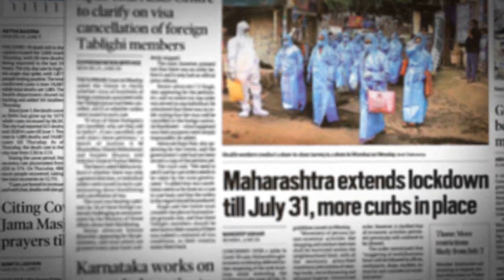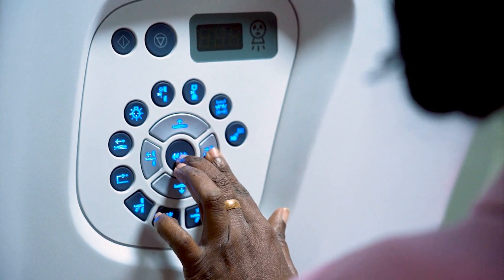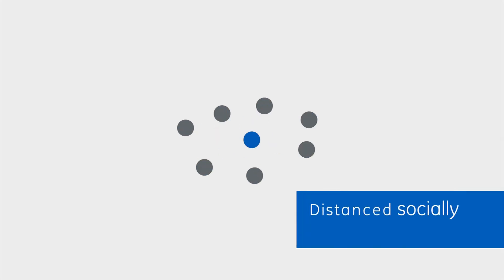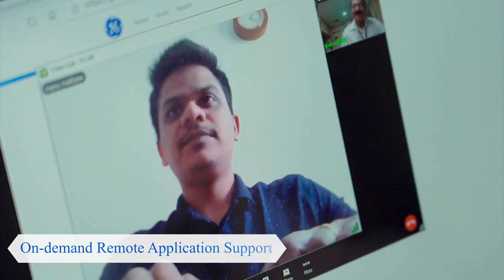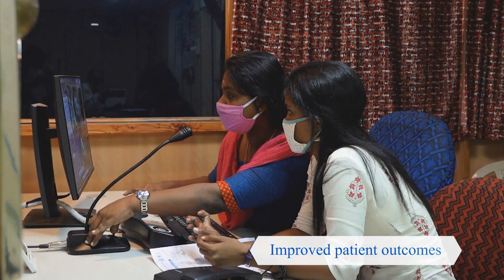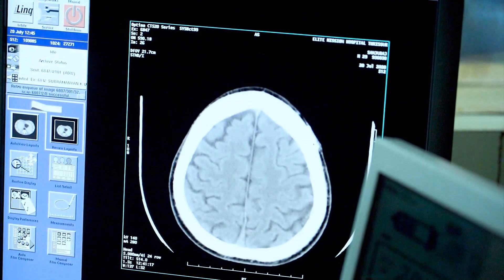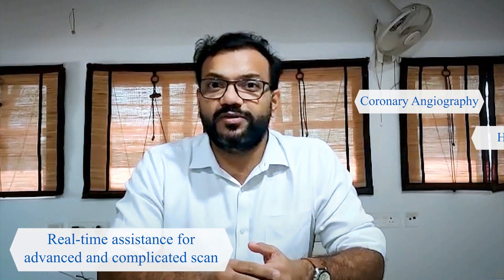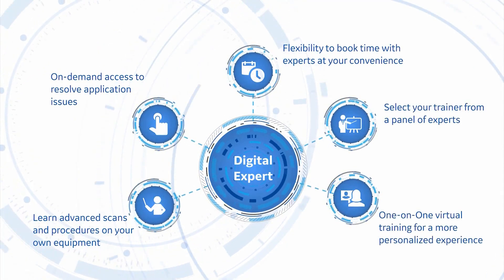Digital Expert - GE Healthcare's Remote Application Support Tool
Digital Expert is a comprehensive digital solution that provides on-demand application support by using an audiovisual enabled screen sharing technology that aims to provide real -time assistance to your radiographers during advanced scans, thereby helping deliver enhanced image quality and better patient care . It helps you utilize your medical devices like CT ,MR etc to their maximum potential.